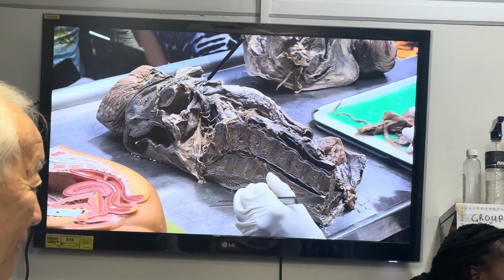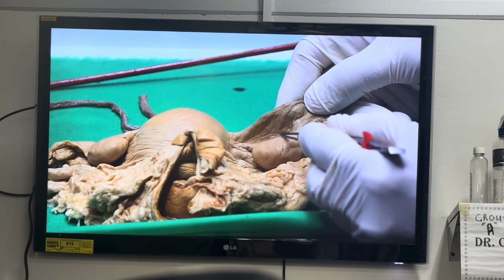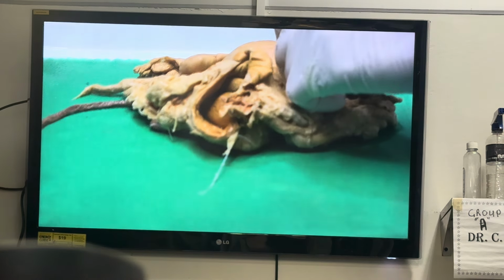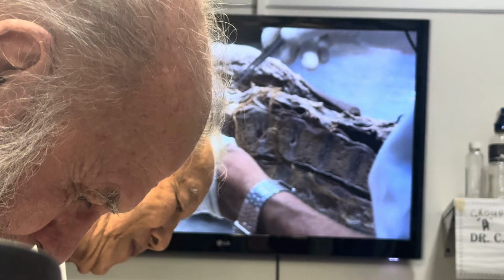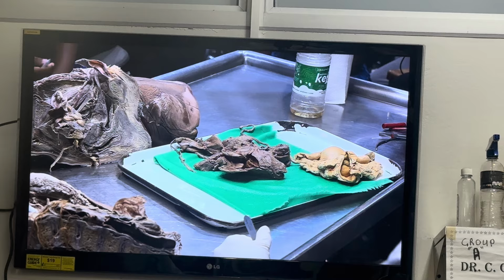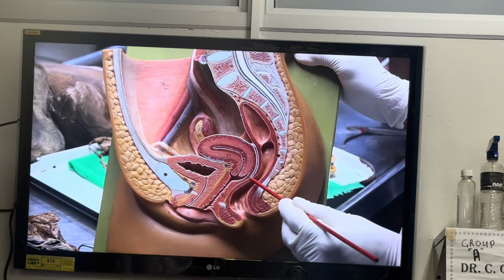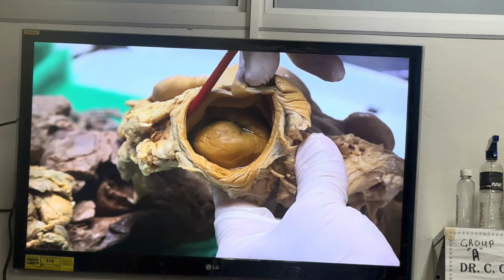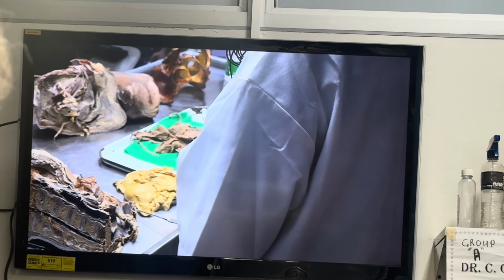UG Female Reproductive System 1 - (Lodenquai/Gardner)